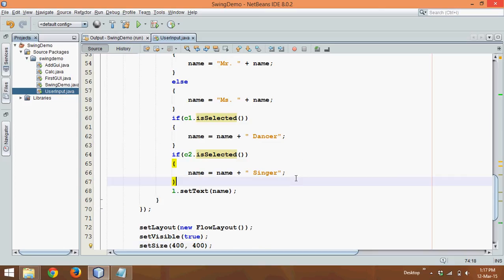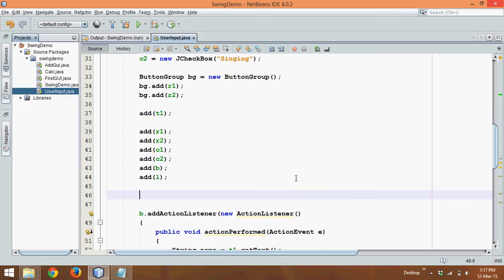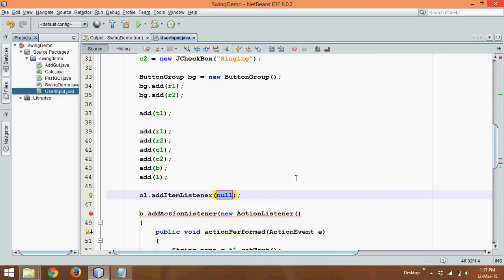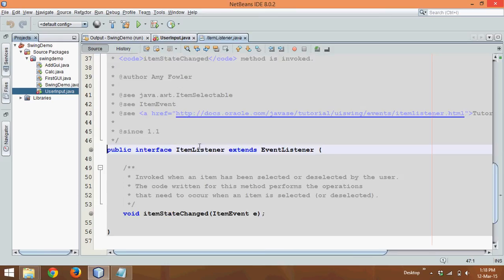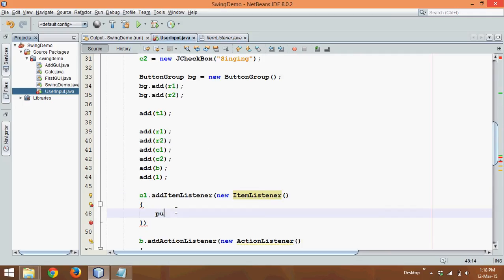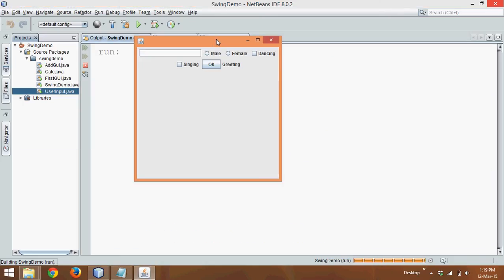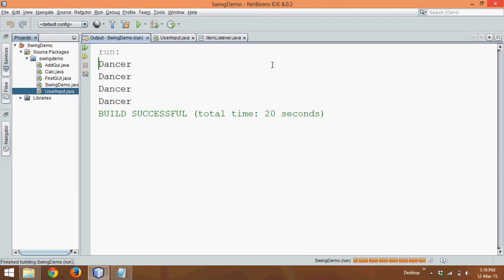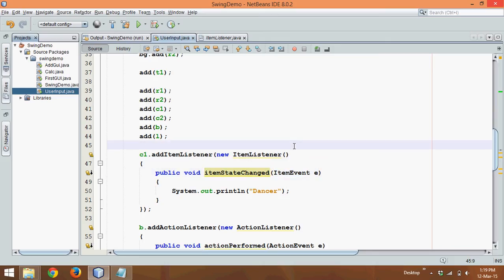Event on JCheckBox in Java Swing | itemStateChanged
Swing is a set of program component s for Java programmers that provide the ability to create graphical user interface ( GUI ) components, such as buttons and scroll bars, that are independent of the windowing system for specific operating system . Swing components are used with the Java Foundation Classes ( JFC ).

In this video i will  tell u  how to do event in java
How to use JCheckBox in Java Swing